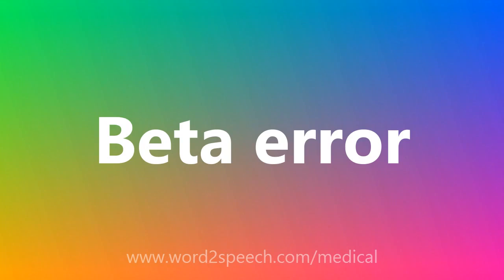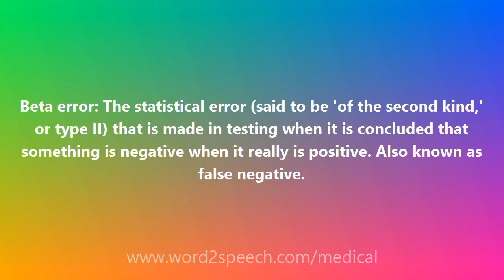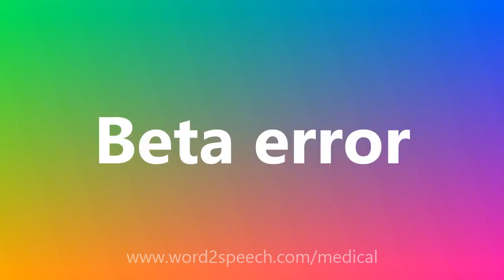Beta error - Medical Definition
Beta error

Beta error: The statistical error (said to be 'of the second kind,' or type II) that is made in testing when it is concluded that something is negative when it really is positive. Also known as false negative.